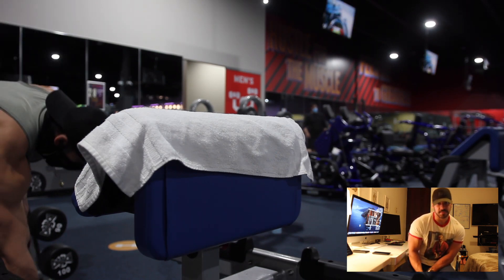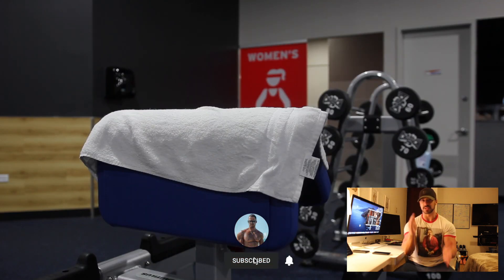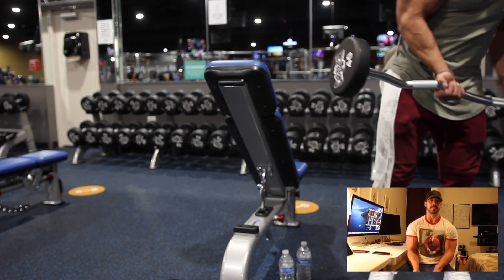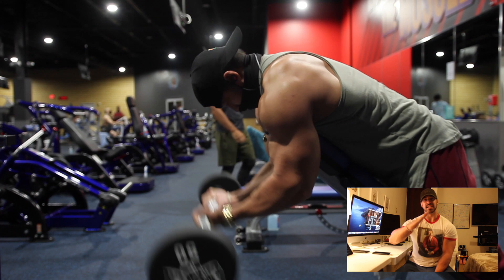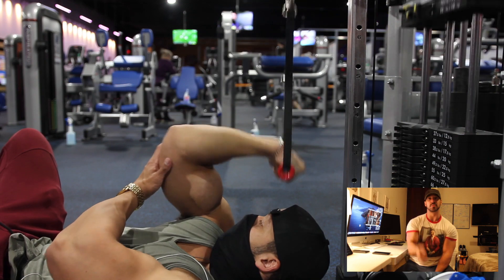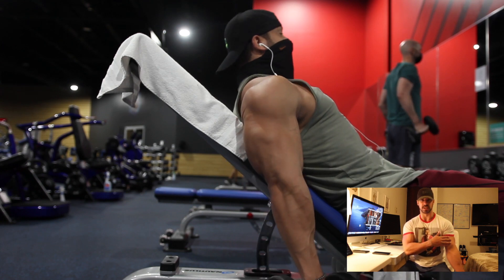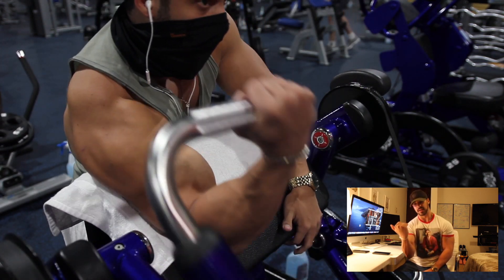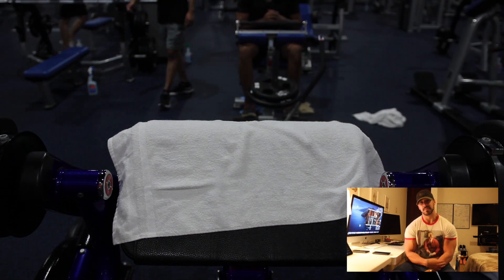HOW TO BUILD MUSCLE | Bicep Workout | Routine for BICEP PEAKS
My name's Jan Bedics and on this channel I will help you achieve your fitness goals wether its weight gain (mass), weight loss (lose weight) or having an overall healthy lifestyle.

Come and say Hi on my social medias!